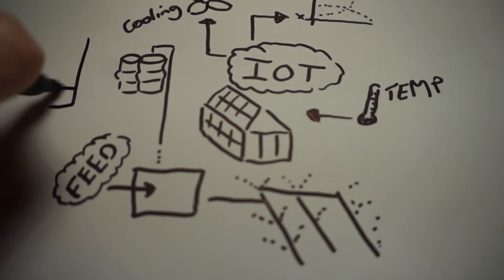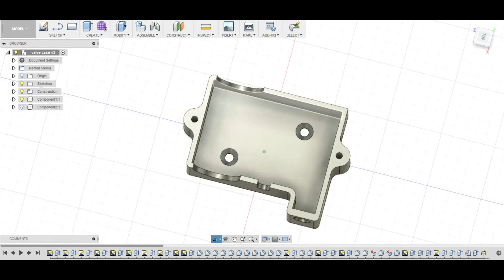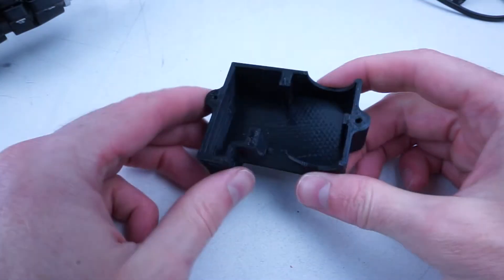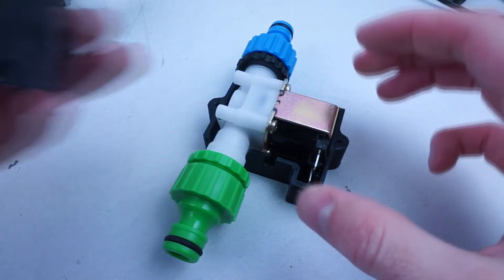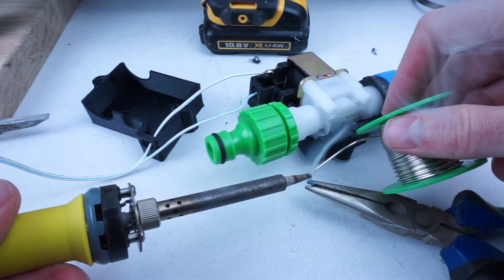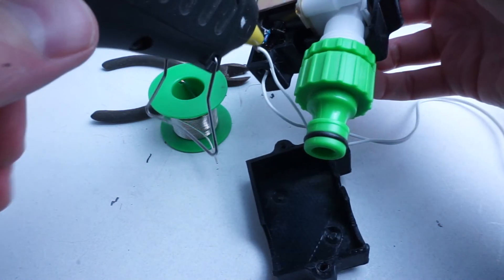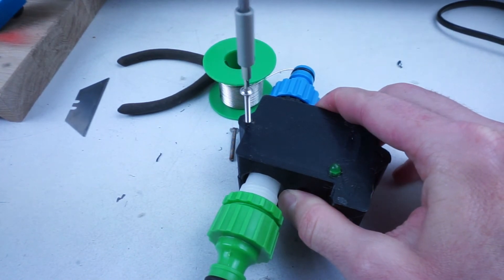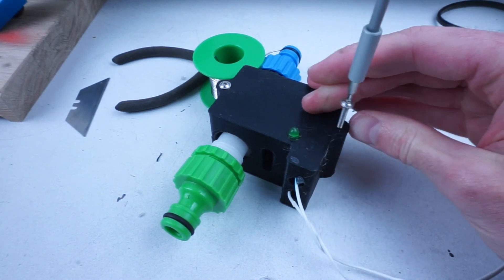greenhouse automation valve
Part one of a series covering the building and installation of my autonomous greenhouse system